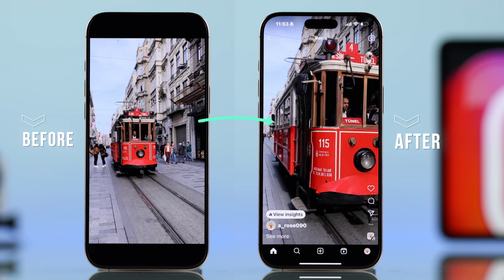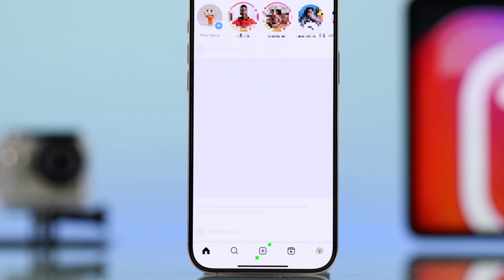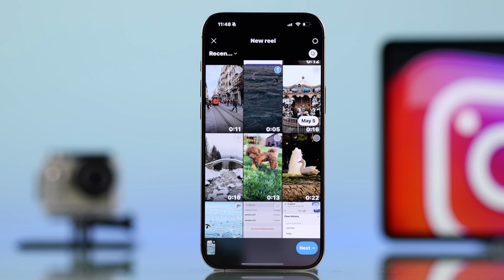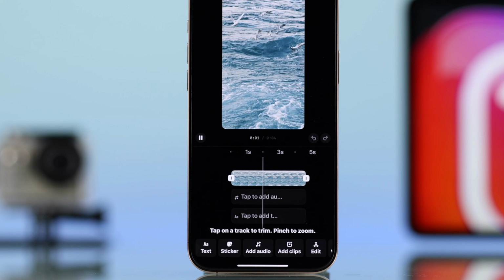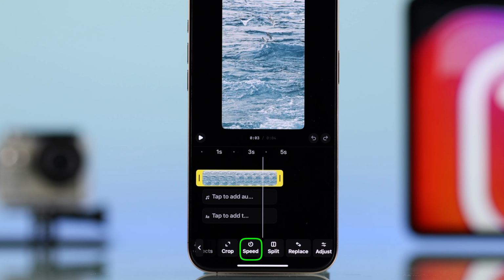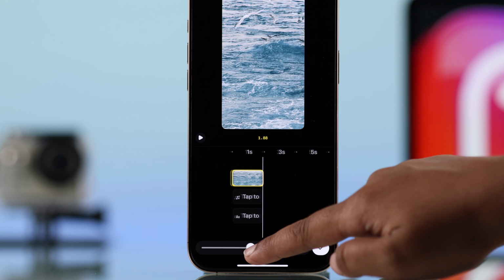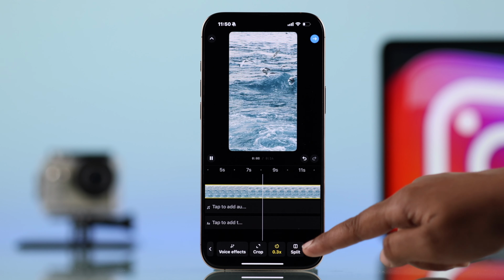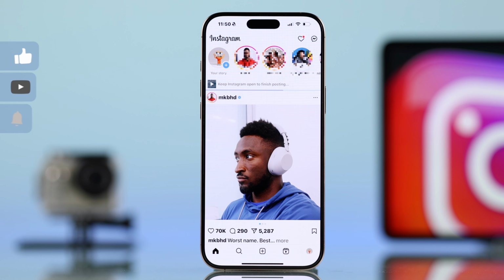To Speed Up Or Slow Down Videos On Instagram Reels! [How]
Can’t speed up or slow down any videos for reels on Instagram using iPhone or Android after the 2025 update, as you don’t see the built-in speed option? Searching for a quick guide to adjust video speed to make it faster or slower for IG Reels without using any 3rd party Apps? Well, you’ve come the right video.

Simply follow the step-by-step guide to change any video speed for reels on Instagram iOS or Android App.